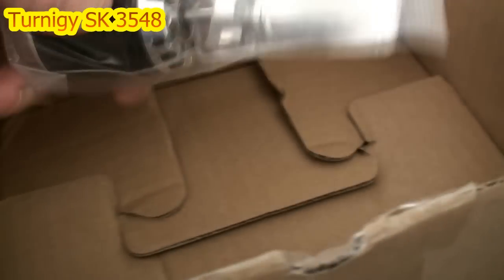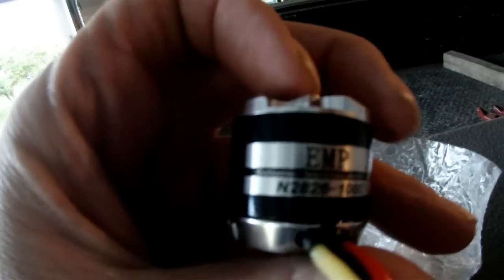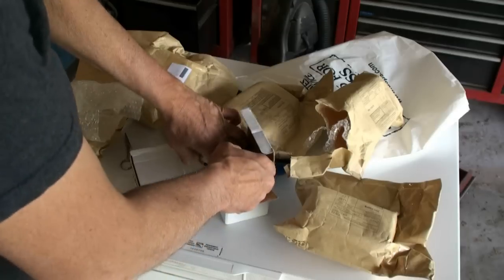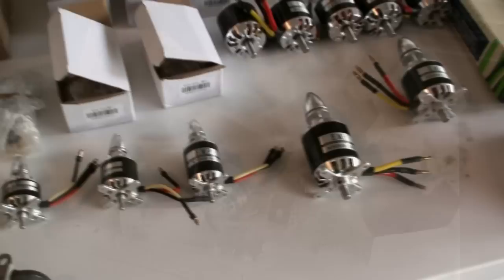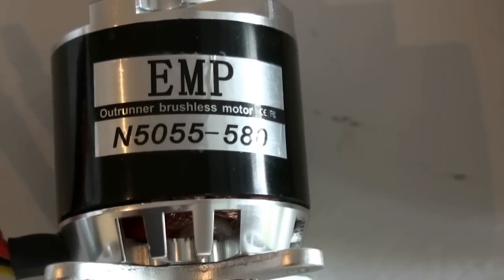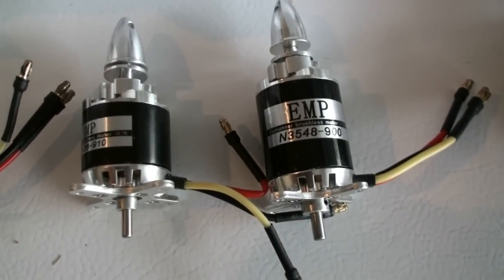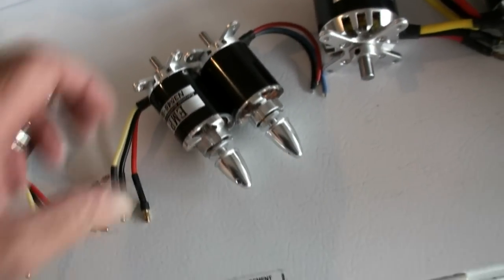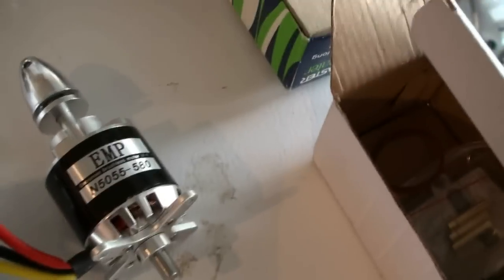Unboxing RC Turnigy SK 3548 along with EMP SK 5055 Brushless Motors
Opening some new RC Hobby brushless motor box's to be used for hexacopter, qaudcopter, tricopter and sail plane projects, Hobbykings Turnigy SK 3548 970kv along with Leader Hobby EMP SK 5065 380kv, EMP SK 5055 580kv, EMP SK 3548 900kv, EMP SK 3536 910kv, EMP SK 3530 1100kv, EMP SK 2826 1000kv.

The Turnigy SK 3548 970vk is from the Hobbykings online store and the Leader Hobby EMP SK brushless motors are from eBay.

The Turnigy SK 3584 along with the EMP SK series burshless motors all look perfect out of the box, but I will not know if there are any problems till later on when I start to build the aircraft projects, if any thing comes up I will post it.